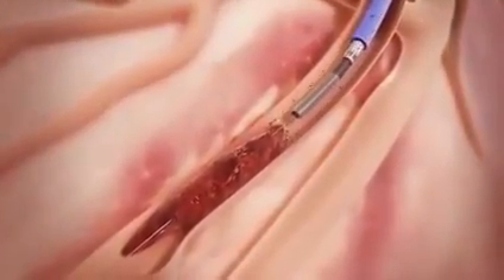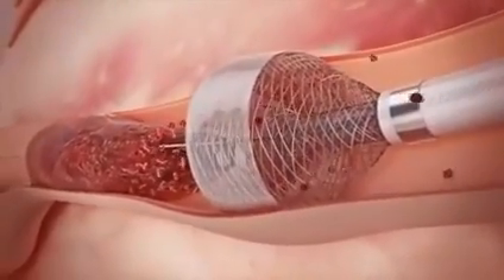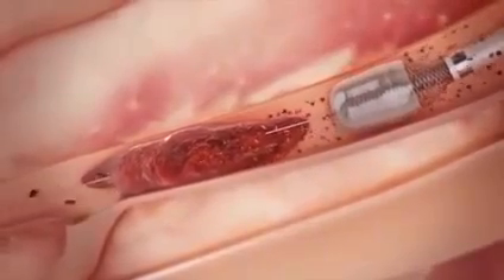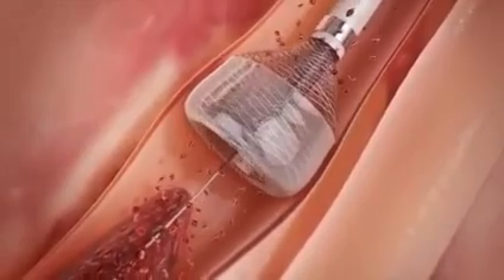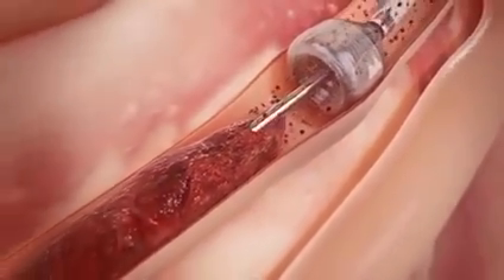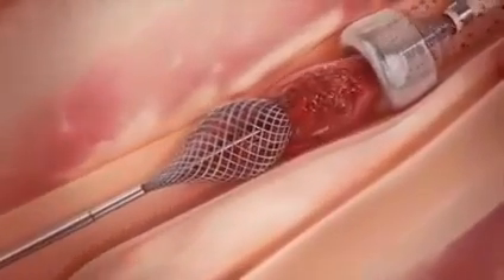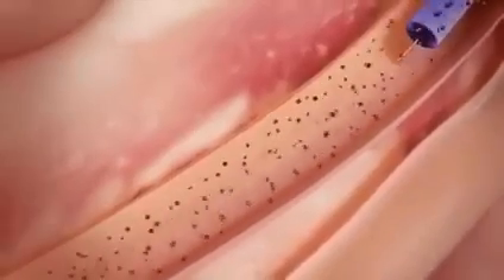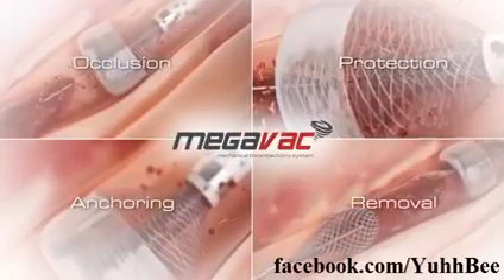Heart surgery new technology 2017 by megavac | Australia